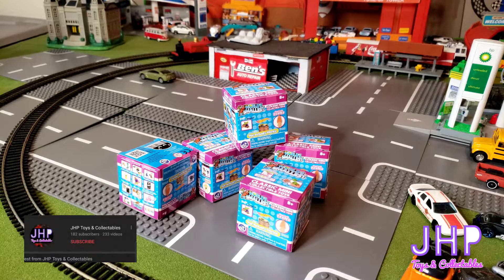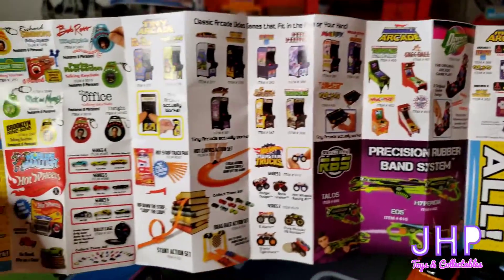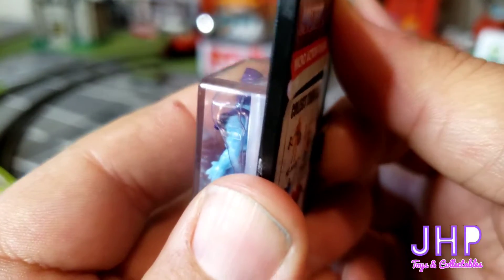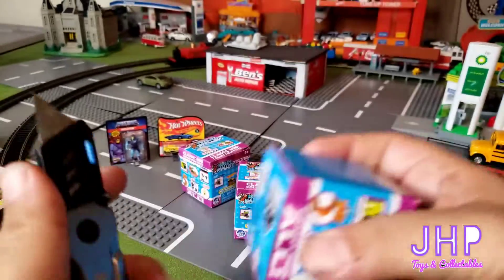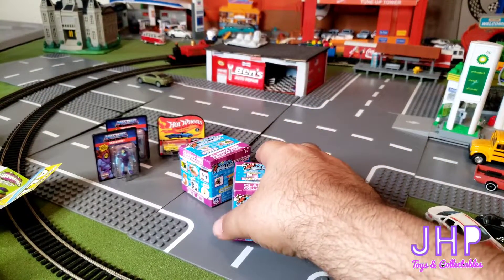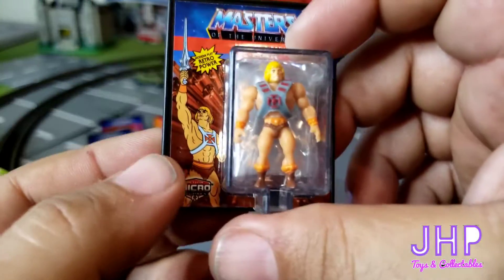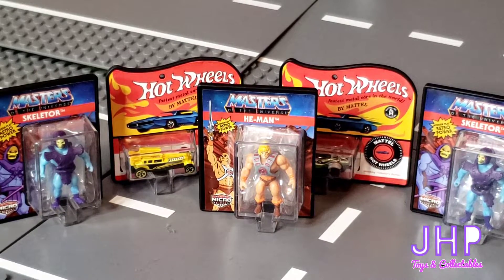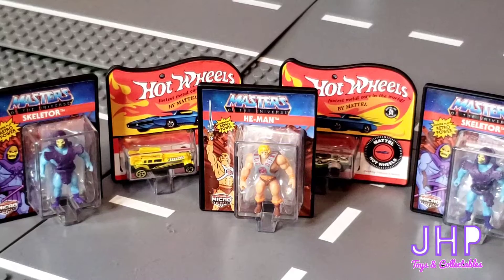World's Smallest Collectable Toys Mystery Boxes